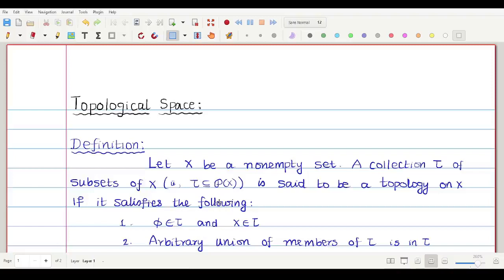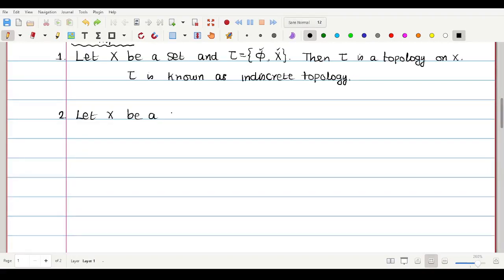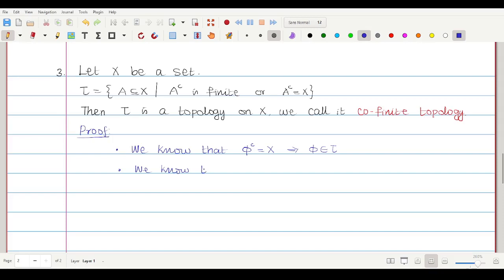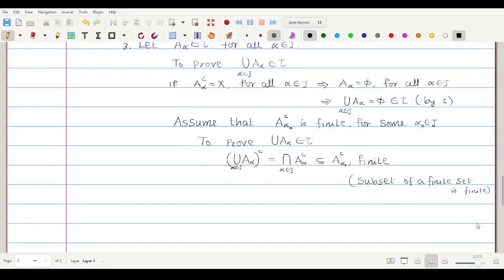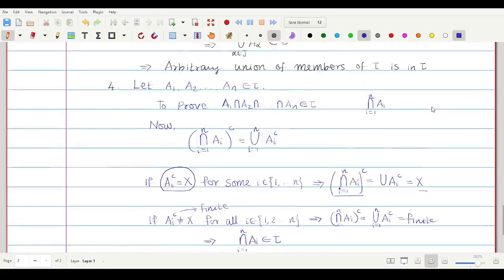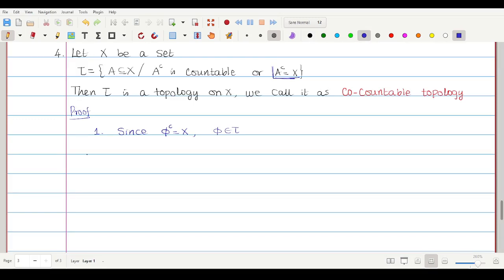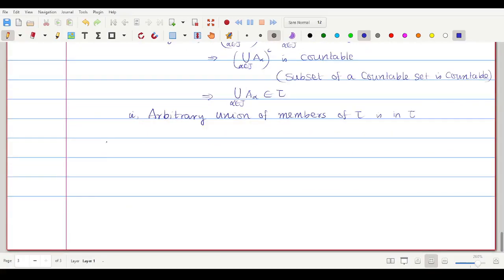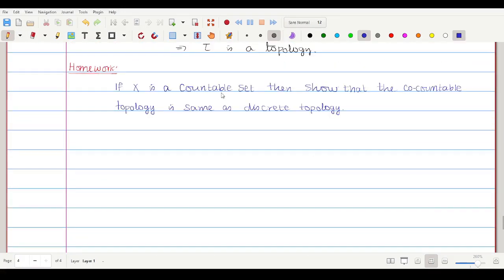Topology Lecture 02 : Topological Spaces - Examples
In this video, we discuss some standard examples of topological spaces in detail.